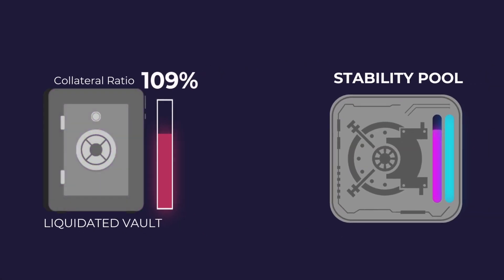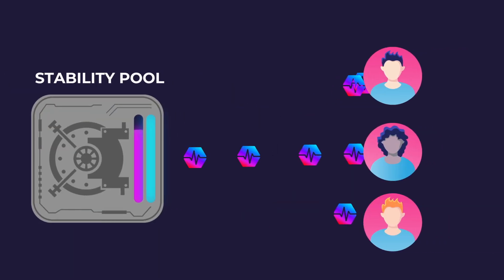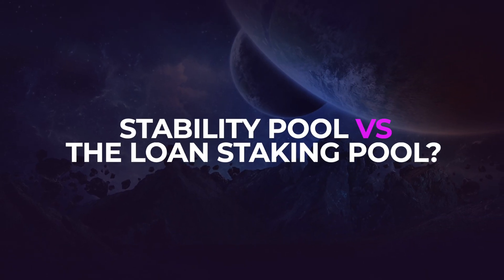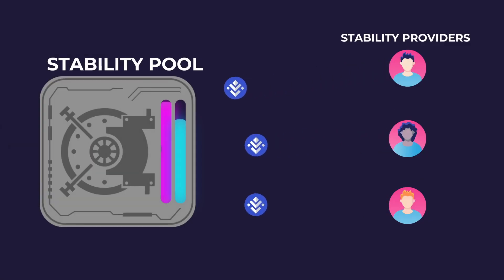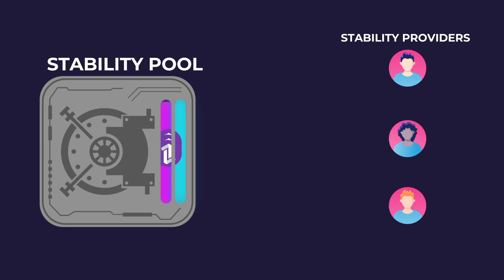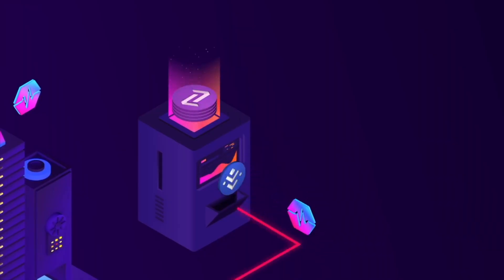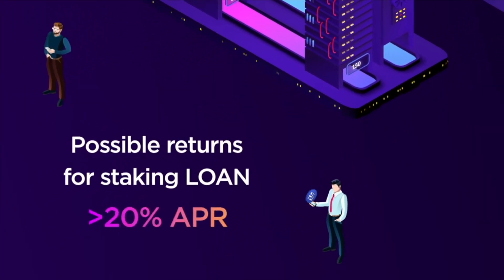What Is A Stability Pool?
In this video, Matt explains what a stability pool is and how it supports the health of a DeFi Ecosystem such as Liquid Loans...

0:00 - Overview
0:13 - Liquidity pool definition recap
0:53 - Stability pool distinction / Staking $USDL explained
1:50 - Stability pool rewards and incentives
2:30 - Stability pool vs LOAN staking pool
3:23 - Summary
3:58 - End